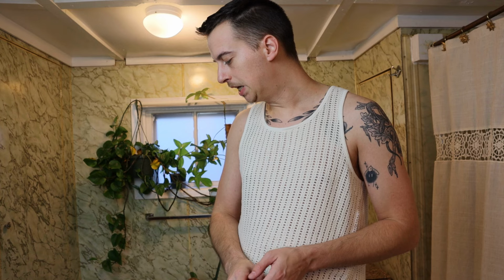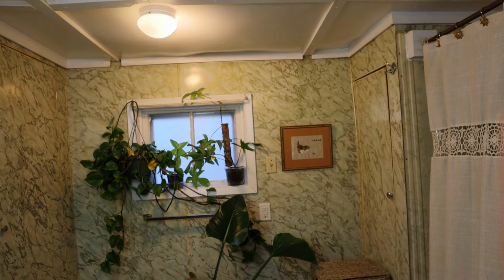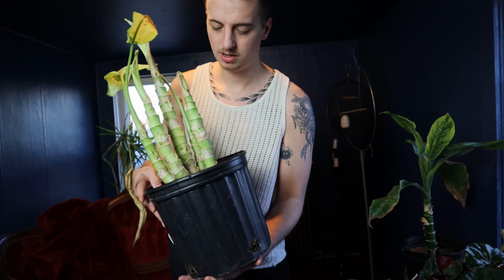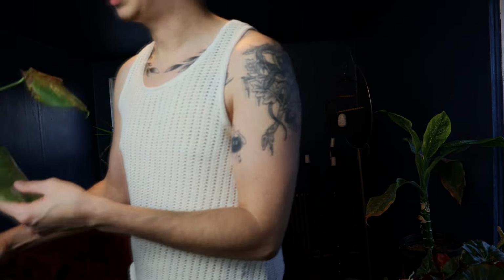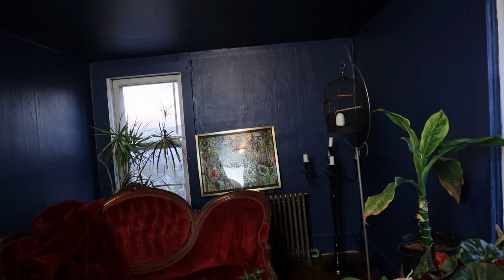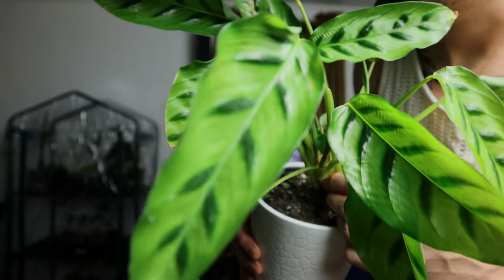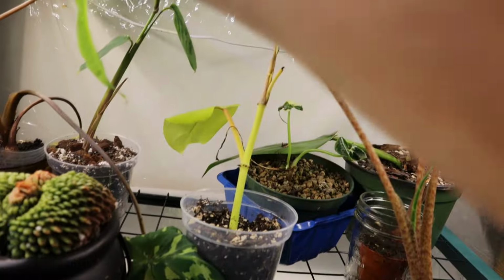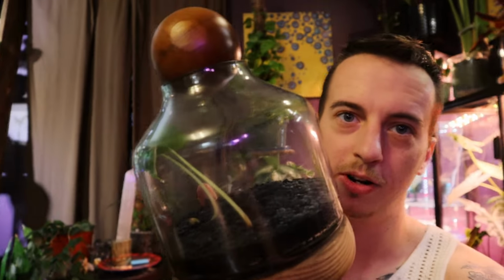200+ Houseplant Tour and Absolute Chaos (Part 2)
Welcome back for Part 2 of my... interesting... plant tour. lmao You'll either love it or hate it but in the words of Lady Sovereign, "if you love me then, THANK YOU, if you hate me then, you". But the last part is a little heavy, I don't mind if you hate it, that's your opinion. So.

Anyways, please let me know if you have any plant videos you'd like to see in particular because I'm feeling inspired to pump out videos right now hahaha

WHAT ARE UR FAVORITE PLANTS ALSO PLZ TELL ME (i'm always looking for new ones) OK BYE